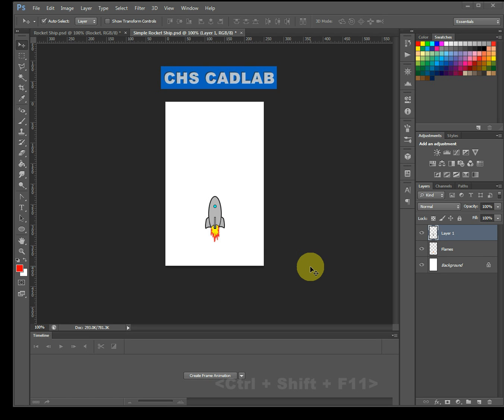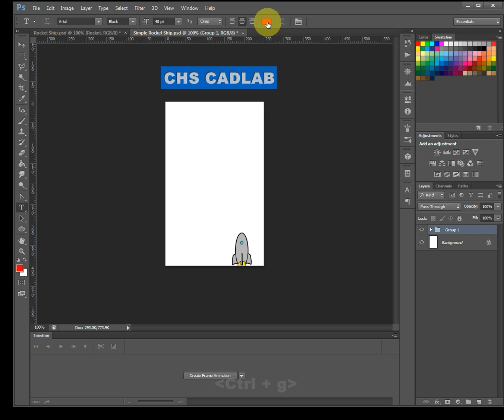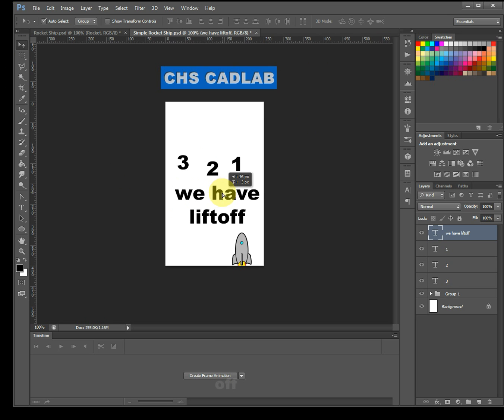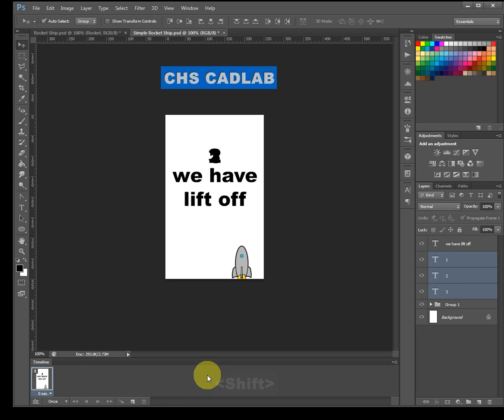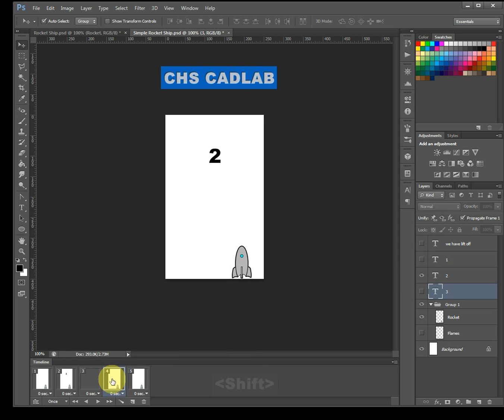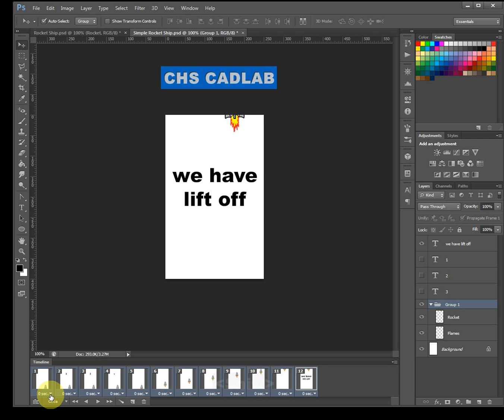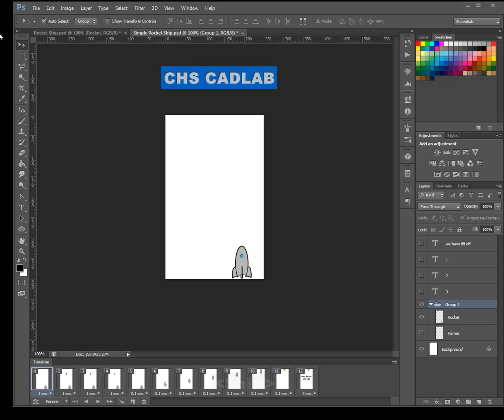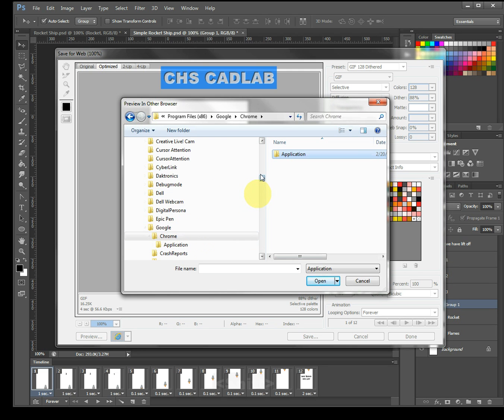Rocket Ship #2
Part 2
Read This Before You Begin!
1. Start a New Document:  Size - 250px X 500px. Background Color - White . Name it "Launch."
2. In your Rocket Ship psd, Duplicate the Rocket Group/Folder into Launch Document, you just created.
3. Resize the Rocket & Flames similar to the video, using Ctrl + T.